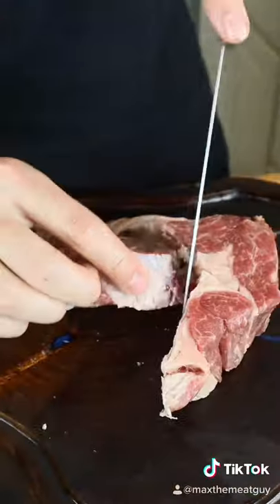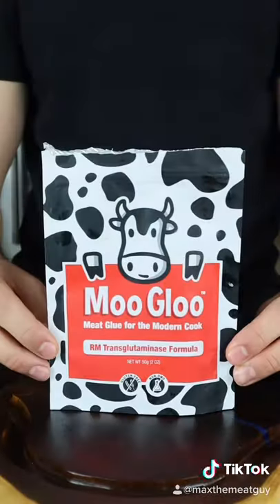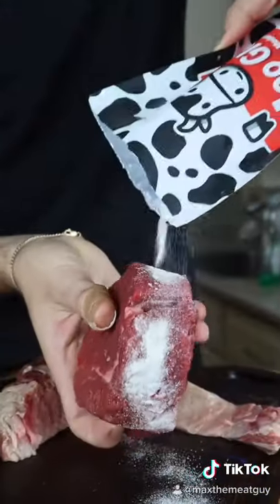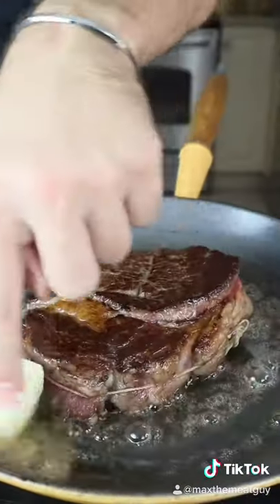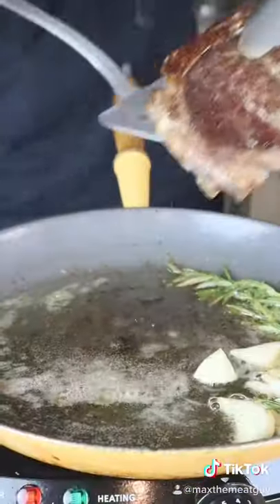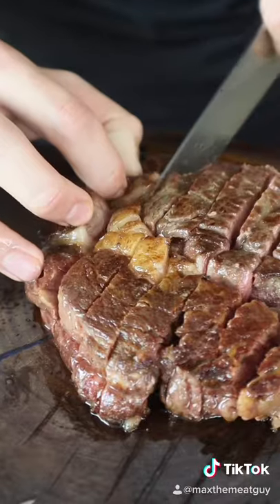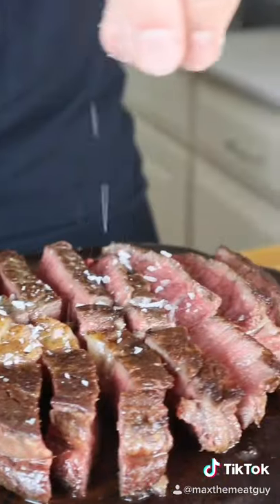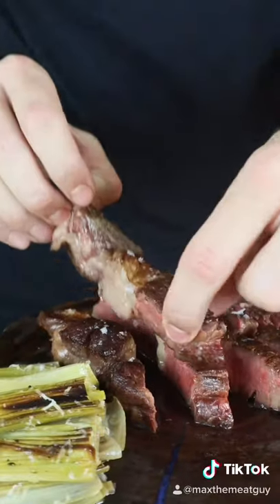FrankenSTEAK: Gluing a Filet to a Ribeye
Using MEAT GLUE to combine a Black Hawk Farms American wagyu ribeye cap to a tenderloin for the perfect steak.

⚡️ Cutting board from The Bull’s

🎶 Classics Reborn: Teach Me How to Dougie